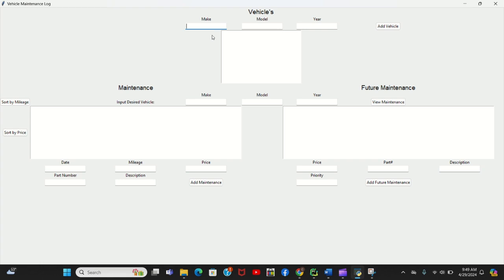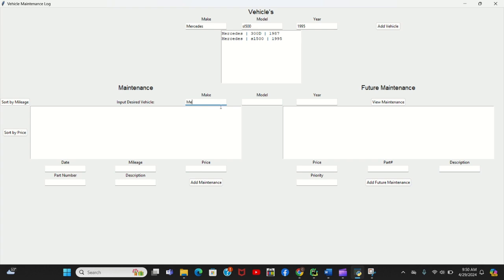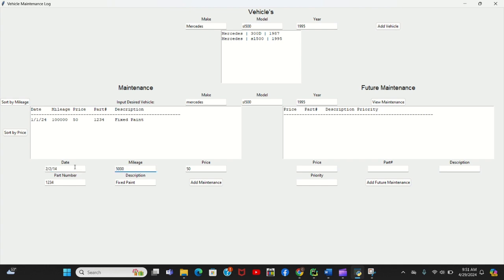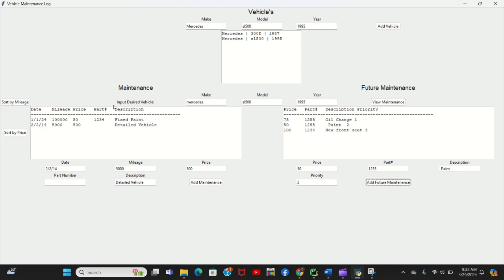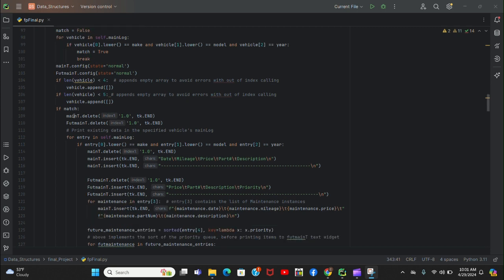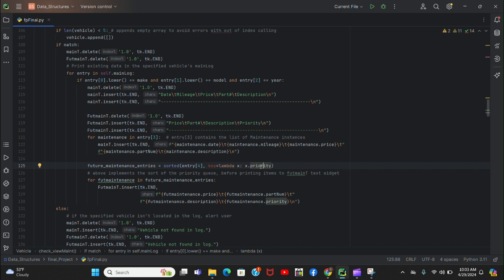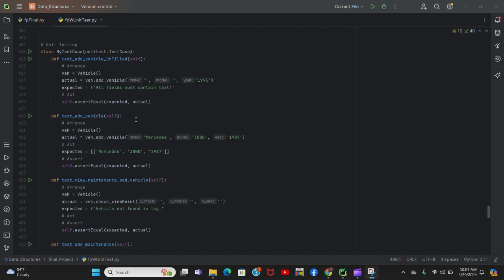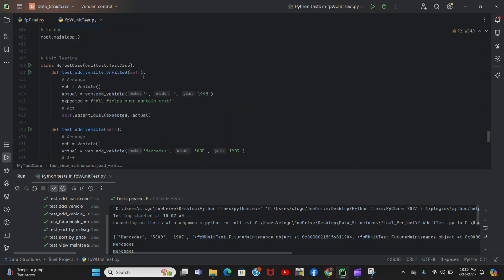Cabe Cullinan Vehicle Maintenance Log Application Walkthrough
CIS152 - Final project by Cabe Cullinan, Vehicle Maintenance Log Application Walkthrough.